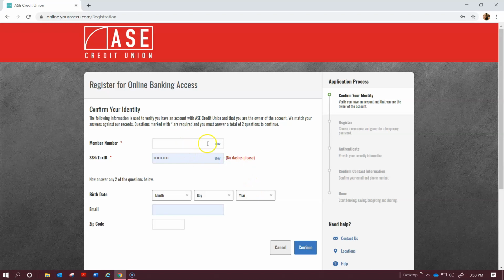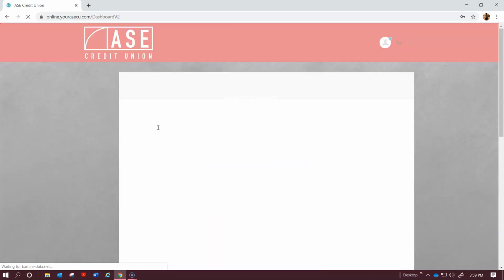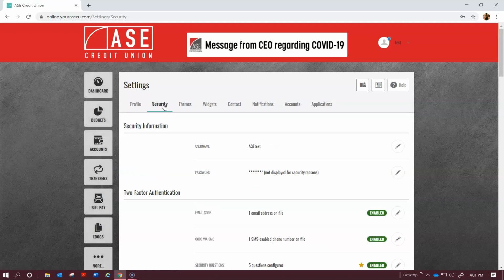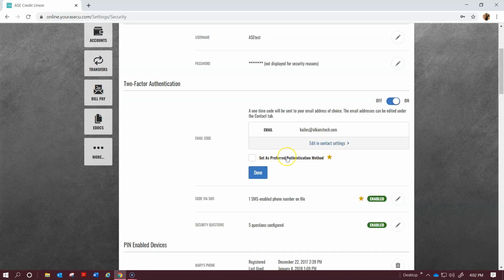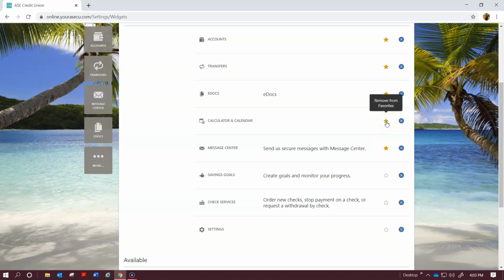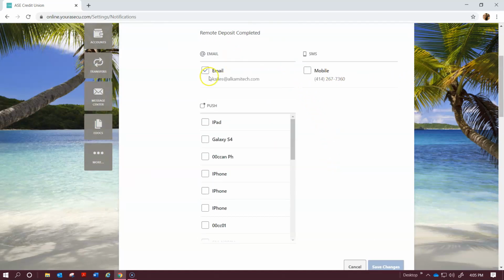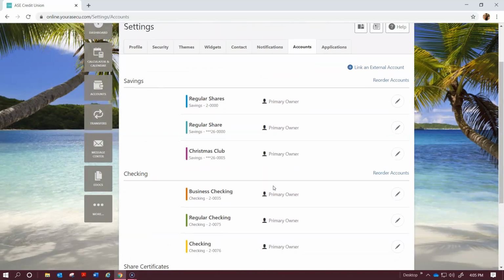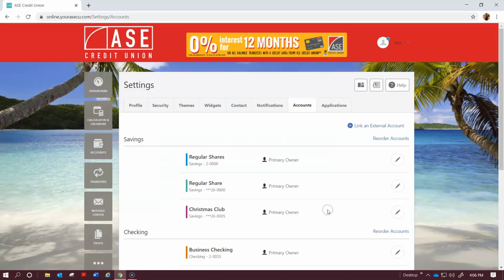ASE Online Banking Overview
At ASE, online banking is easier than ever. This video helps you sign up for online banking and navigate the website. It also details the many features and services that will be available to you online. From mobile deposits and online bill pay to financial calculators and savings goals, ASE online banking has you covered. to get started today!